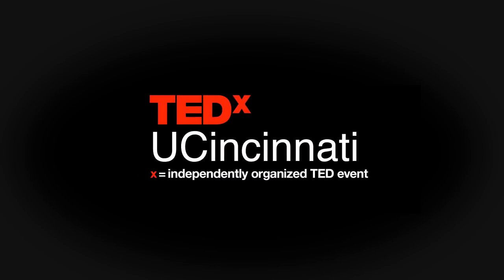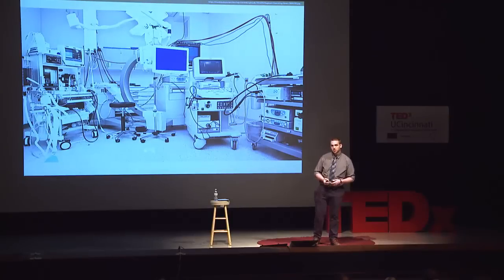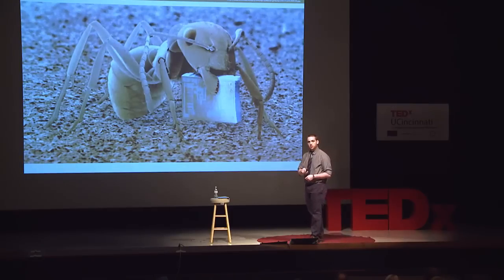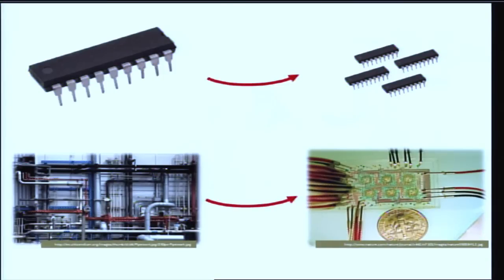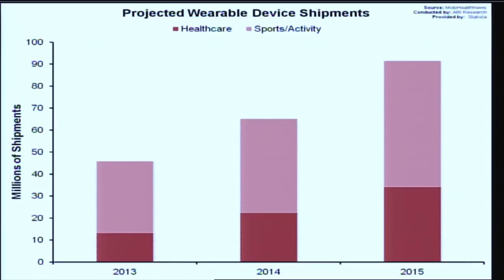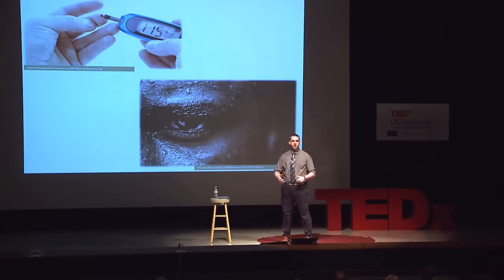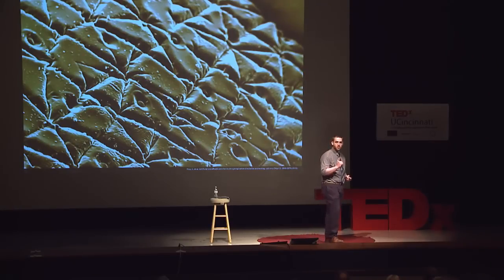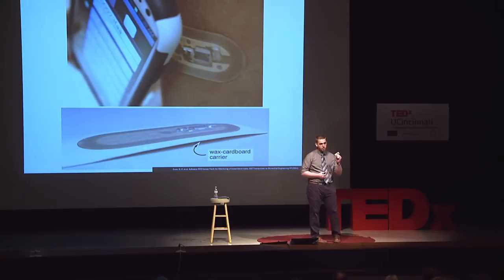Sweat: Fluid of the Future | Zachary Sonner | TEDxUCincinnati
The reason you put deodorant on in the morning, that’s Zach’s business. Hear how technology is shaping its use for the future!

Zack received his B.S. in Microelectronic Engineering from Rochester Institute of Technology in 2013 and is now a second-year Ph.D. candidate in the Novel Devices Lab at the University of Cincinnati. The NDL performs highly multidisciplinary research in electrofluidics and biosensors, spanning fundamental science to more applied work through industrial partnerships. Furthermore, the NDL has the practical knowledge, facilities, and a strong track-record for rapidly transforming novel concepts into commercially viable prototypes. Here, Zack's research focuses in continuous health monitoring devices with a specific focus on non-invasive techniques for biomarker extraction.